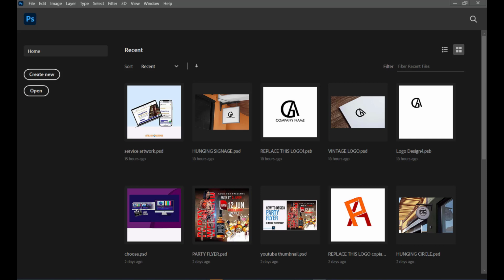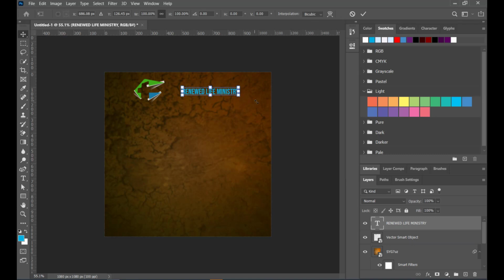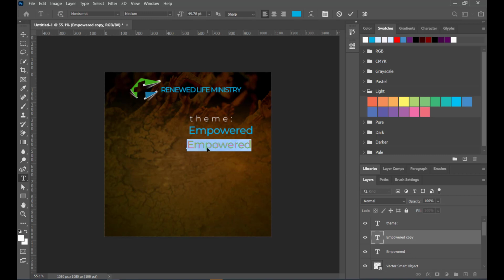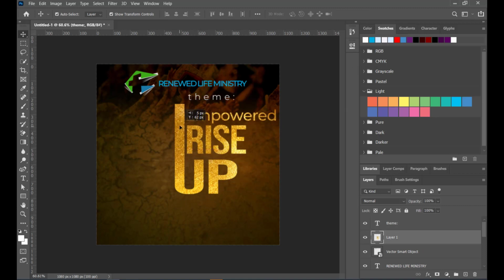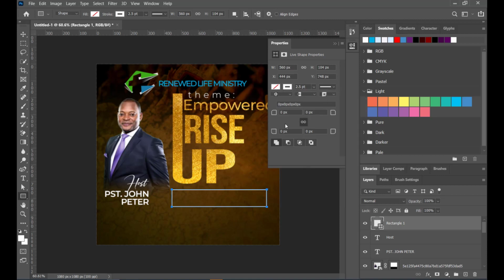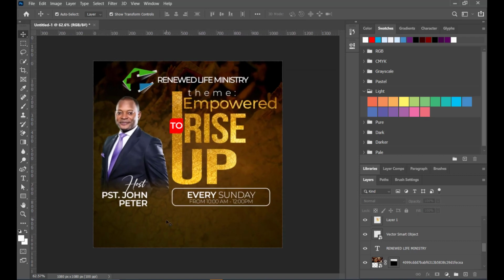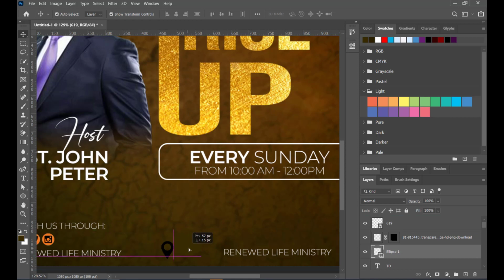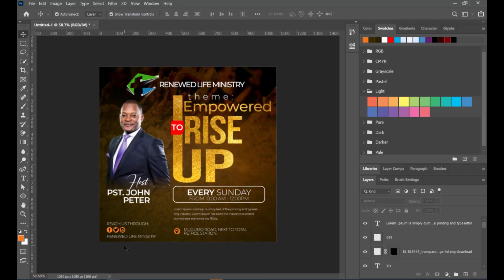HOW TO DESIGN A CHURCH FLYER IN ADOBE PHOTOSHOP | MARSHA CREATIVES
In this video I'm going to show you how to design a church flyer using adobe photoshop step-by -step from start to finish